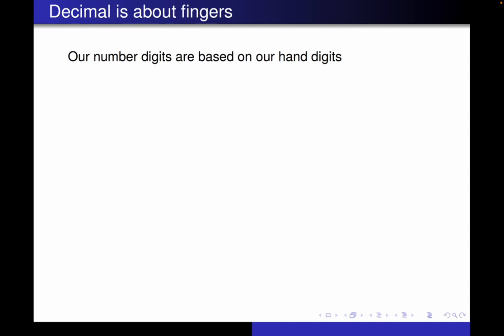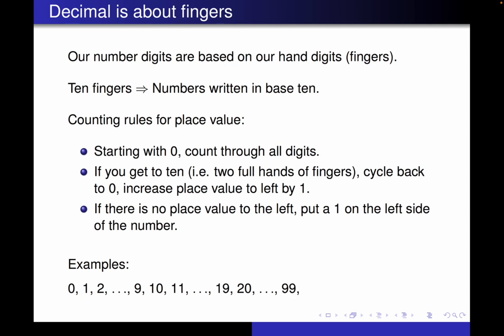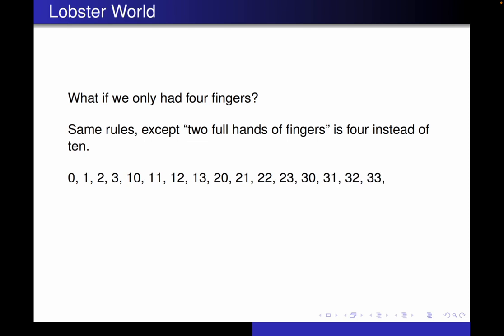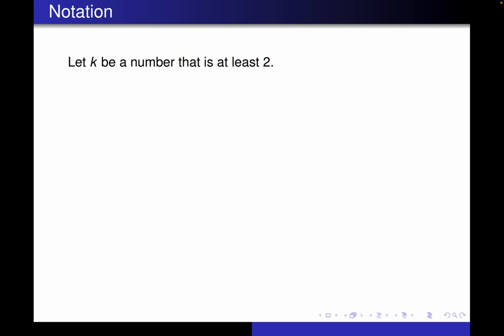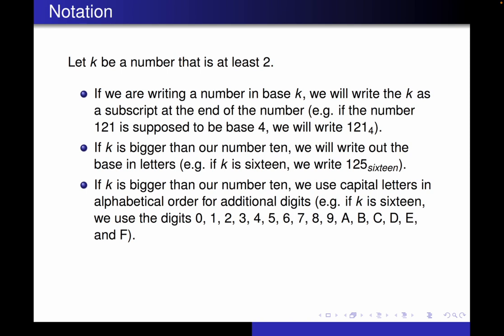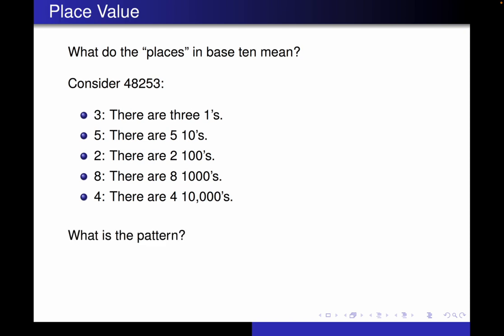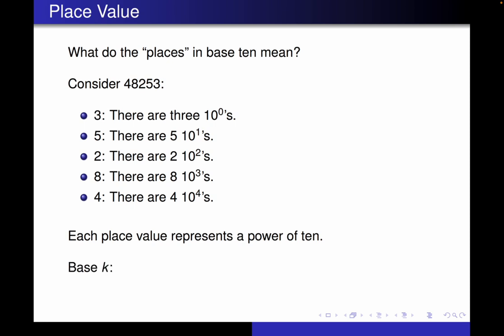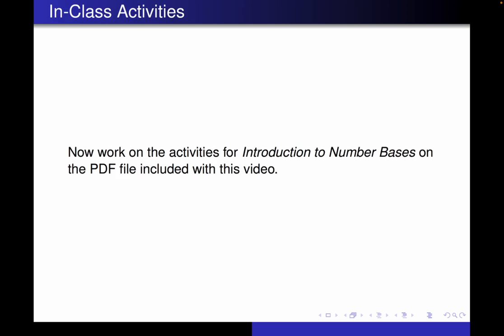Introduction to Number Bases